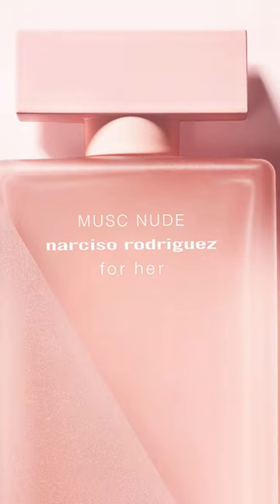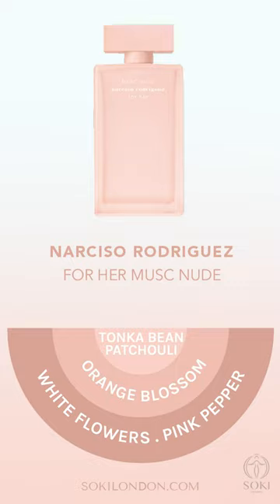I think the new Narciso Rodriguez Musc Nude is a deeper take on the original fragrance | Soki London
💜 Order my perfume Empress, Aphrodite & Soy Wax Candles 📦 Worldwide Shipping 🐰 Vegan & Cruelty Free 🇬🇧 Also find me on Amazon UK & TikTok Shop

Narciso Rodriguez For Her Musc Nude: TBC